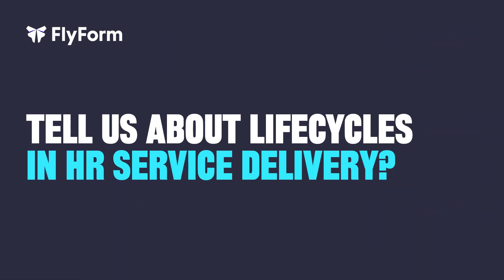What is HR Service Delivery in ServiceNow?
00:03 - What is HR Service Delivery in ServiceNow?
00:41 - What is the Employee Service Centre?
1:38 - Tell us about Lifecycles in HR Service Delivery?
2:06 - How does HR Service Delivery support hybrid working?